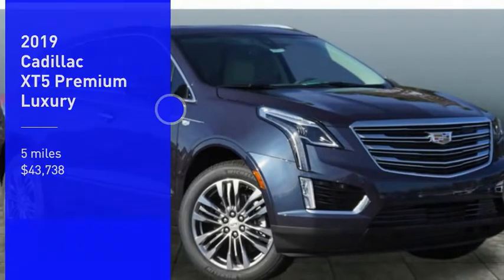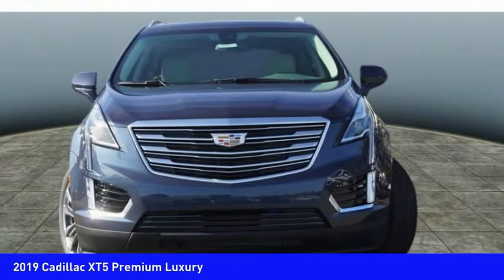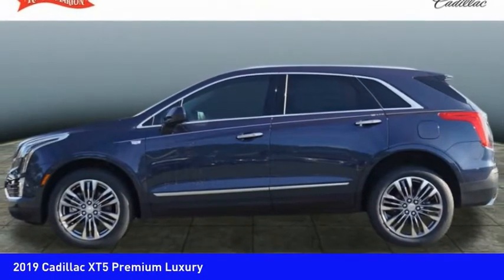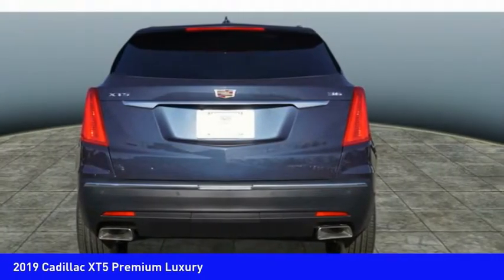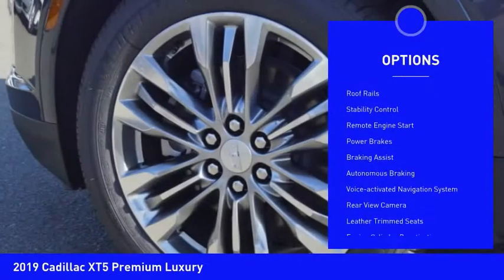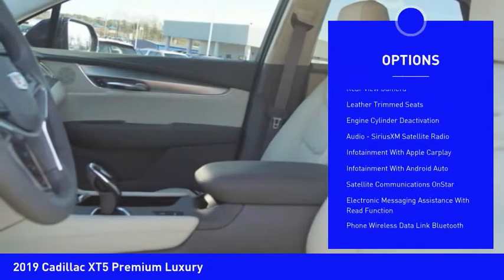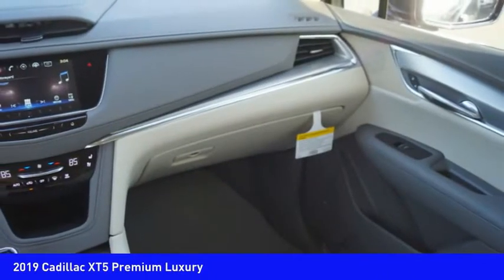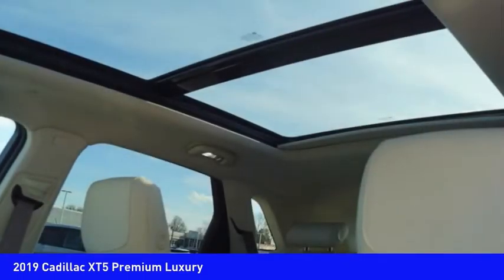2019 Cadillac XT5 Mooresville NC CA1533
2019 Cadillac XT5 Premium Luxury

Don't miss this 2019 Cadillac XT5. It's equipped with great features. You'll want to take this Vehicle home. Make a great choice today.